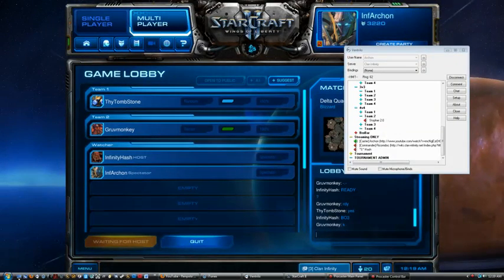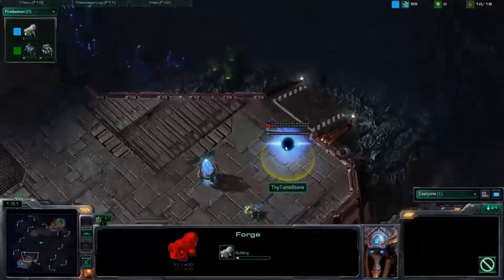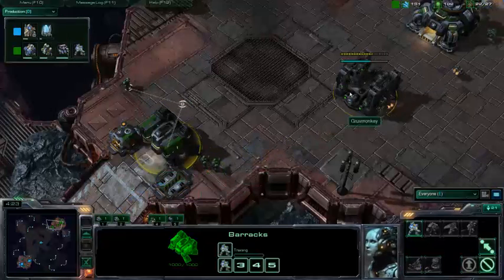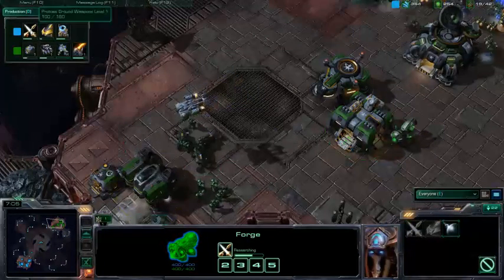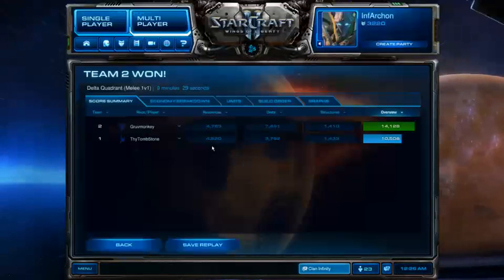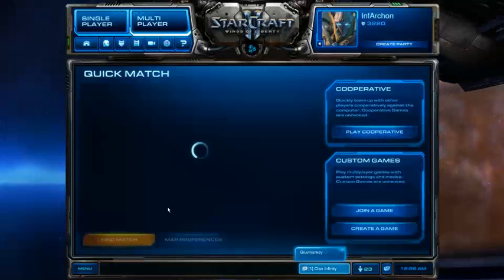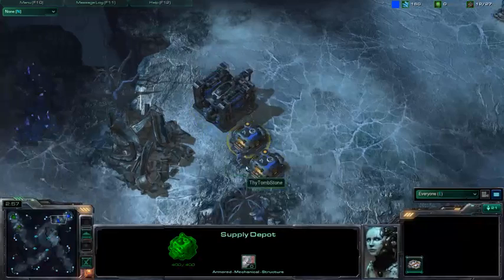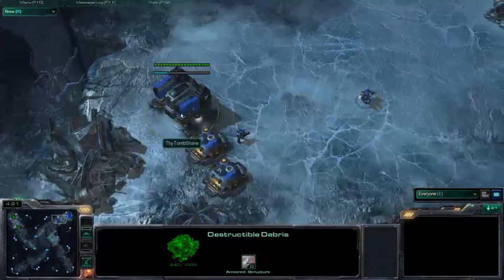ThyTombstone vs. Gruvmonkey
Random, just-for-fun showmatch for Clan Infinity. Unfortunately, it cuts out early -- but Gruvmonkey won.